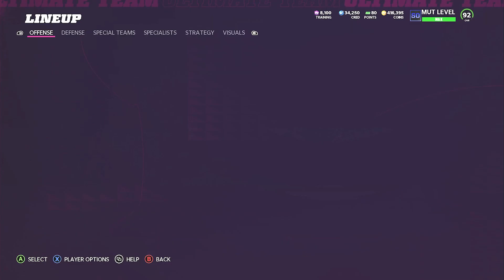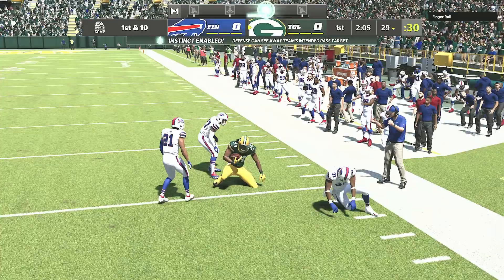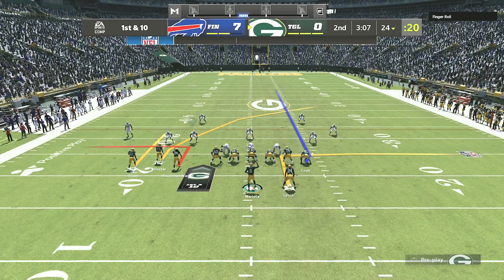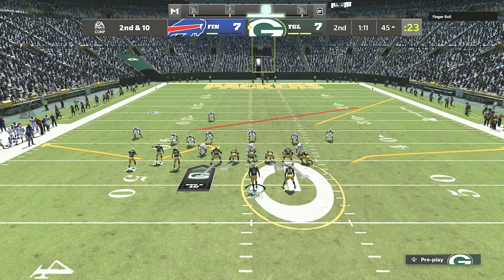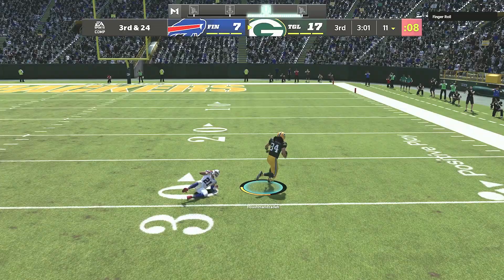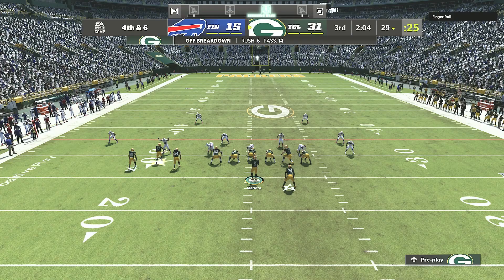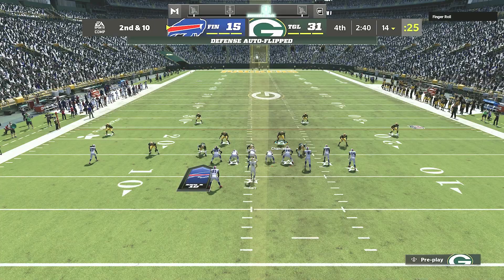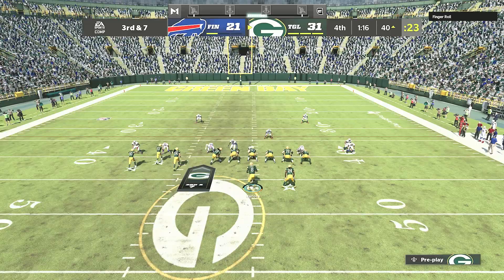LTD MARCUS MARIOTA AND MARSHAWN LYNCH GAMEPLAY!!!!!! MARITOA IS CRAZY!!!!! MADDEN 22